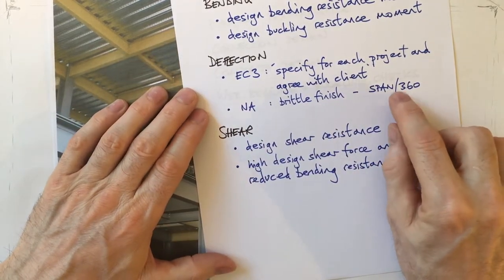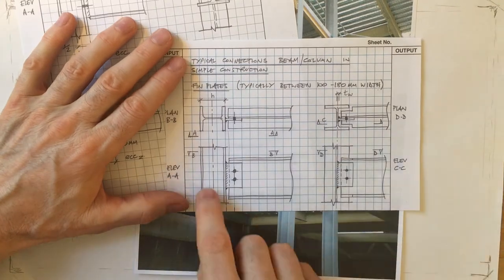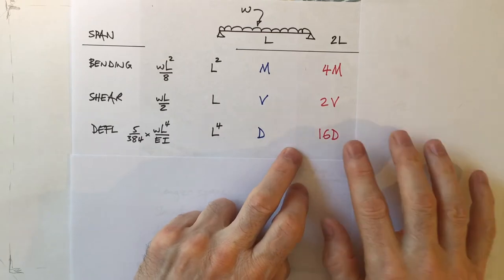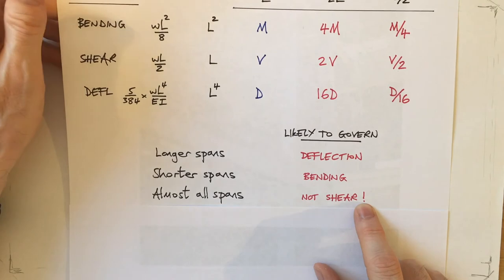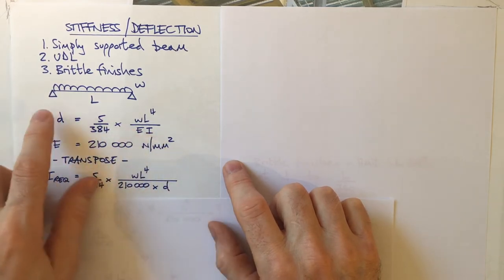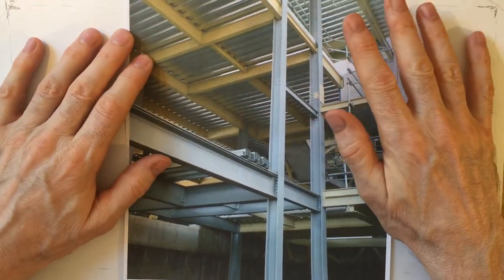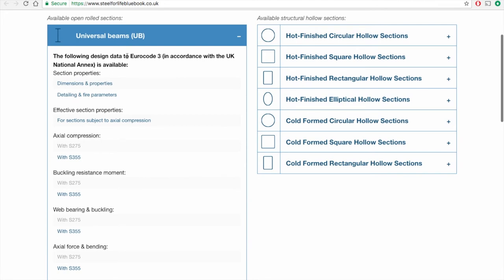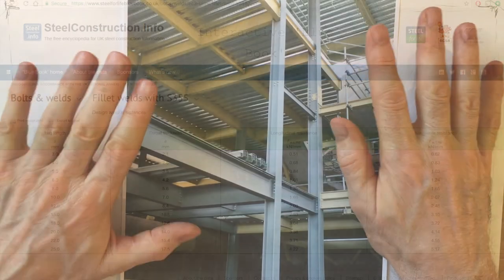Blue Book Steel Design - Introduction to Beam Design and the Blue Book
This is a short video tutorial to introduce the design of steel beams and the use of the Blue Book by the SCI. This video has been made to help students in their design project work and is not endorsed by the SCI, Tata Steel or the BCSA. It is recommended to watch the other videos relating to steel design to best understand the concepts discussed and the calculations carried out. I hope that you find it helpful.